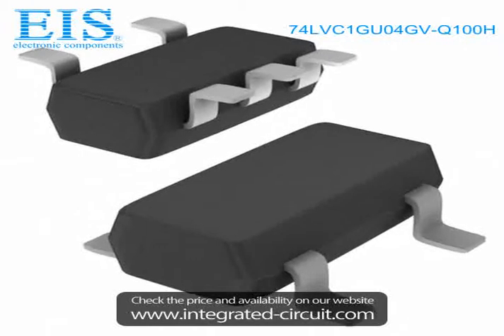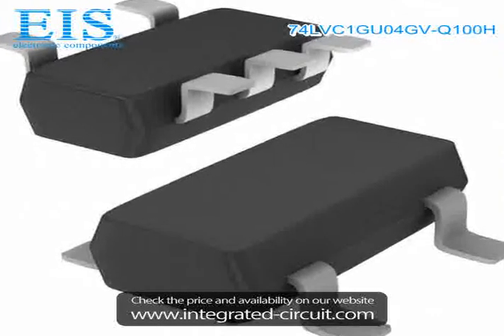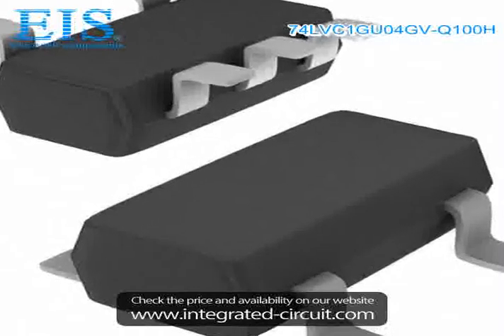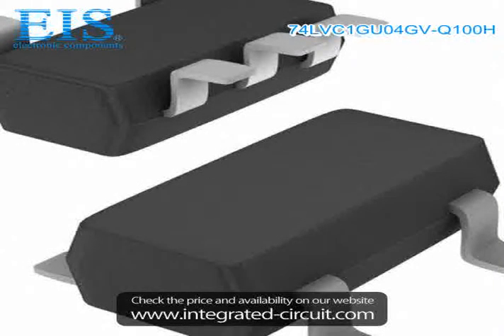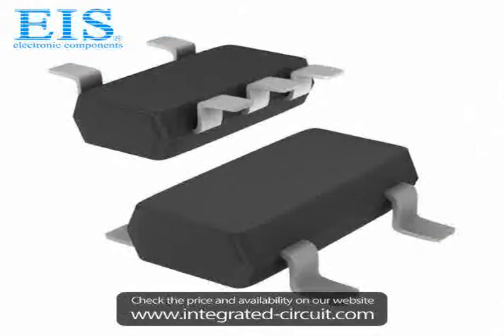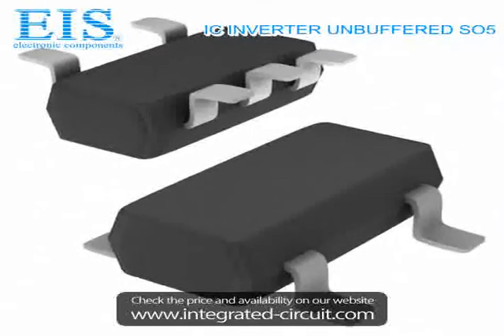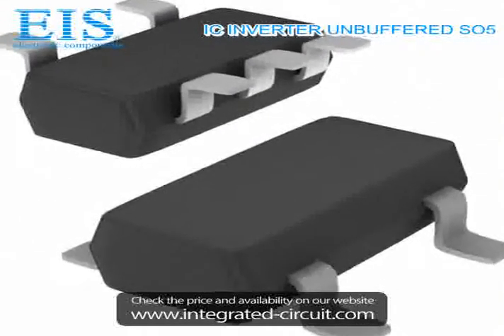Sell 74LVC1GU04GV-Q100H of NXP Semiconductors/Freescale Semiconductor Inc.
We have the stocks of 74LVC1GU04GV-Q100H with a very best price, we can ship immediately after order.

Manufacturer Part Number: 74LVC1GU04GV-Q100H
Manufacturer / Brand: NXP Semiconductors/Freescale Semiconductor Inc.
Brief Description: IC INVERTER UNBUFFERED SO5

You also can download the datasheet of 74LVC1GU04GV-Q100H from our